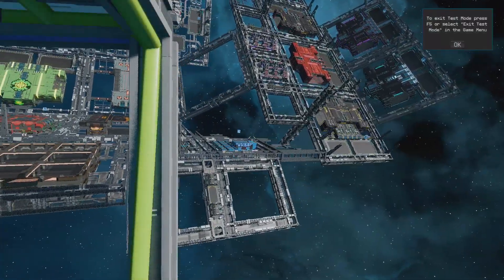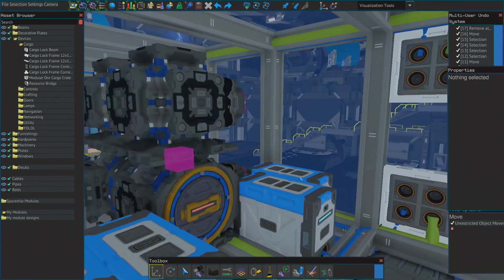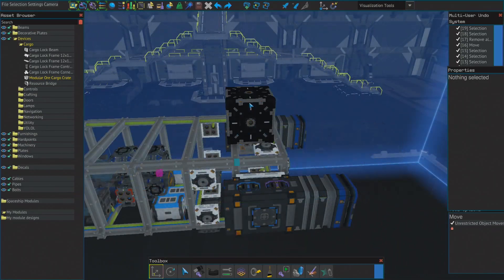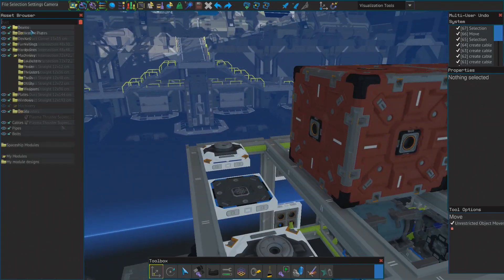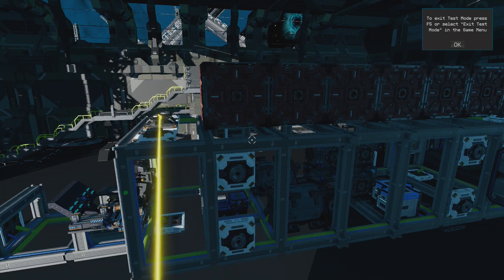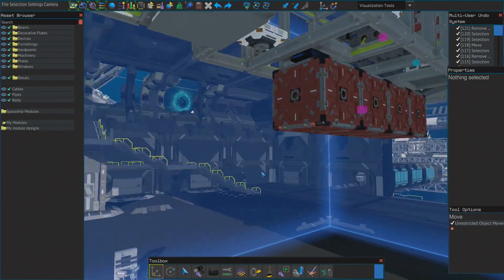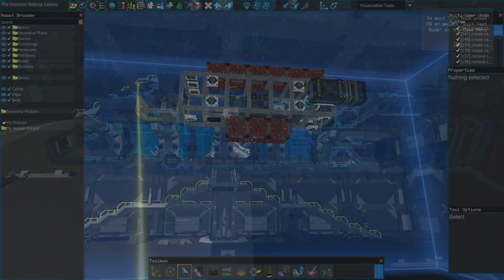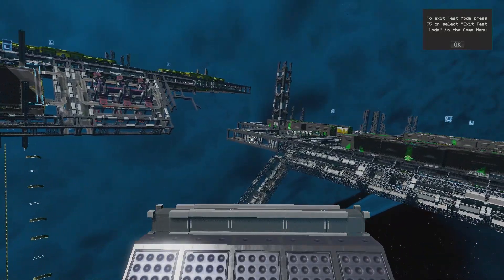Starbase - Let's learn Ship Designer - Part 4 - Installing Cargo Crates - Ship sounds different !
Hey Guys !

No need for an index on this one, it's fairly short.
Today i install cargo containers and learn how to connect them properly.